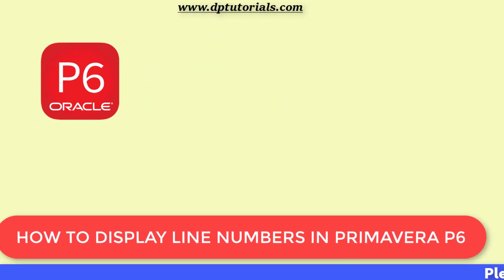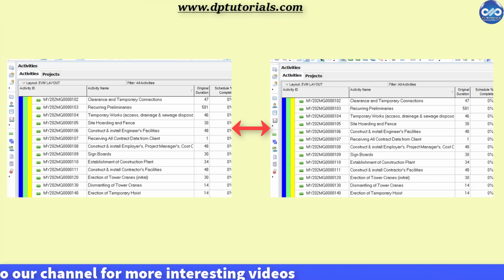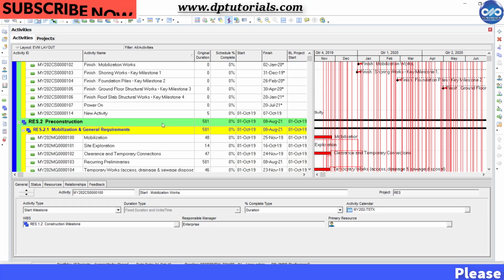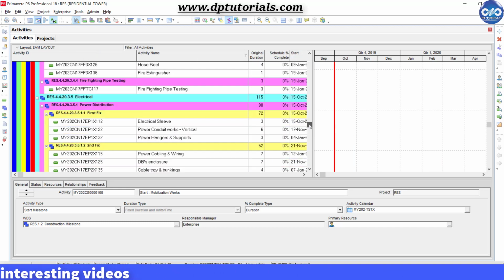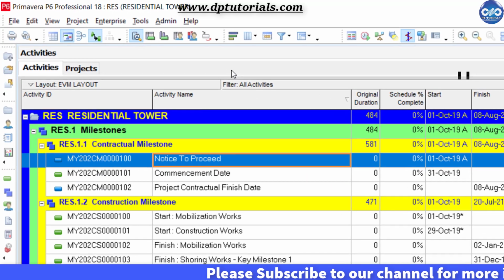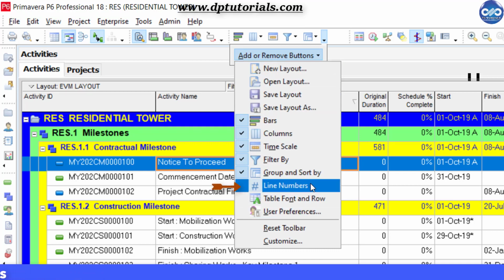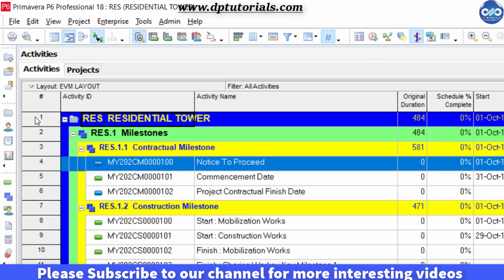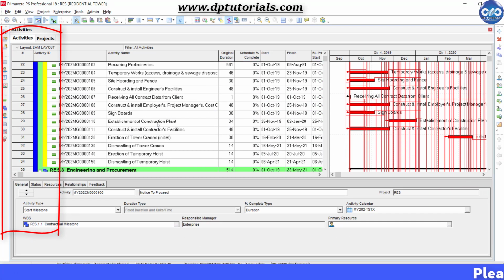How To Display Line Numbers In Primavera P6 || Primavera Tricks || dptutorials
In this tutorial, let us learn HOW TO DISPLAY LINE NUMBERS IN PRIMAVERA P6

While reviewing schedule with your colleagues or while comparing the versions of your schedules, we generally do this by referring to the activity ID's but using line numbers will definitely save a lot of your time.

So, let us see how we can display the line numbers in primavera p6.

This is our sample schedule which is very long and complex.

Now, we want to insert a column with line numbers so that our colleagues can easily refer to any activity while reviewing

To include the line number tool in the tool layout group, click on the arrow down on the tool layout group and click on 'Add or Remove buttons, a drop-down menu then appears.

Select the ‘Line numbers’ option here.

You can see the '#' symbol in the tools layout section, click on this '#' symbol and you can see the line numbers displaying like this.

Now, you can refer to this while reviewing the schedule with anyone.

So, friends, In this way you can display the line numbers in Primavera P6.

Tools that I use for Vlogging:
• Canon 200D Camera
• Benro Tripod
• Boom Arm Stand
• Zoom H1 Audio Recorder
• Harison Softbox Studio Lights
• Chroma Key Green Screen
• Background Support Stand
• Acoustic Foam Background
• USB RGB LED Strip
• Wireless Mouse